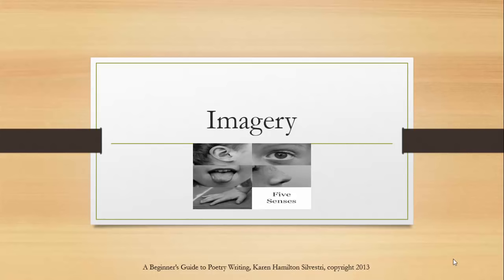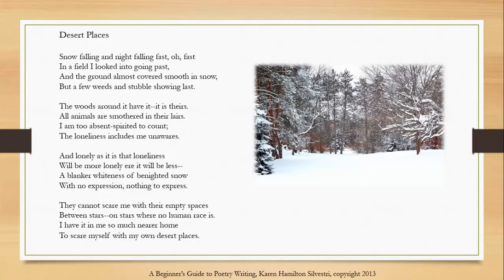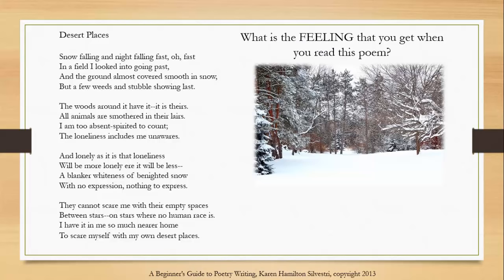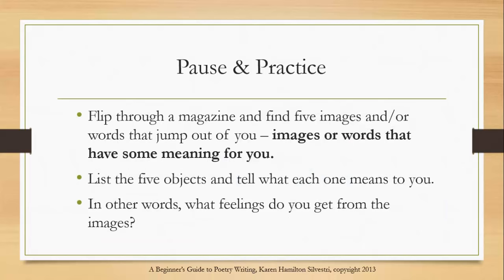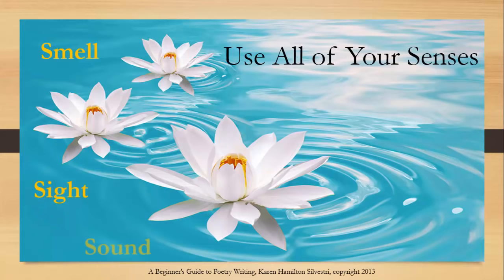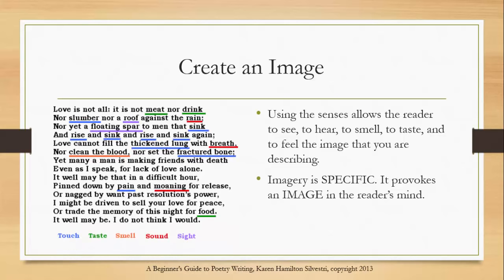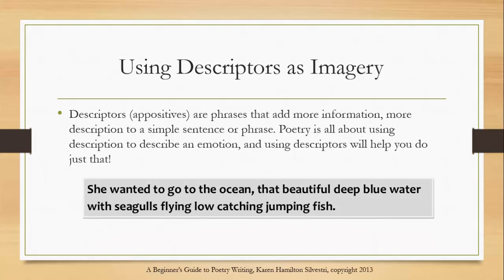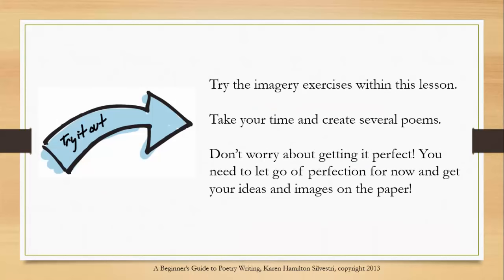Imagery in Poetry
Writer's use imagery to convey feelings that are often difficult to describe in mere words. The writer 'paints a picture' for you; they paint an image. Creating imagery involves using all of your senses: sight, sound, smell, taste, touch. You can find imagery for a poem all around you. In this lesson, you will discover how to add imagery to your poems and practice using imagery by writing a poem. The exercises mentioned at the end of the video can be found by taking the Beginner's Guide to Writing Poetry at udemy.com.